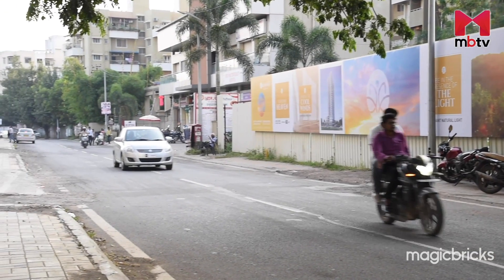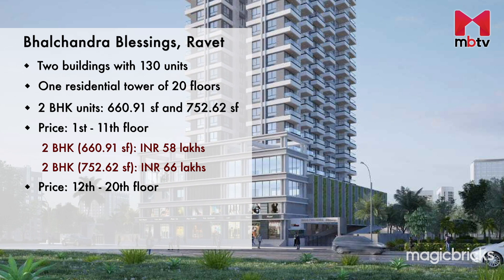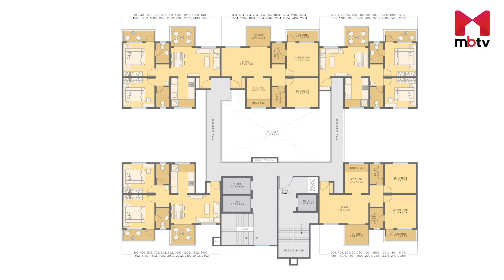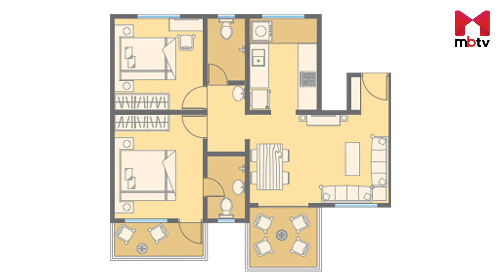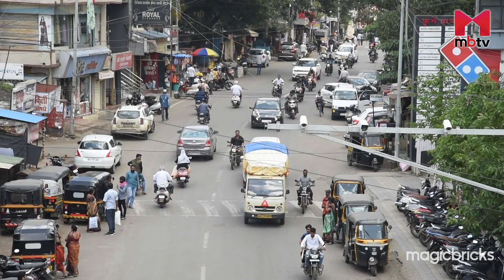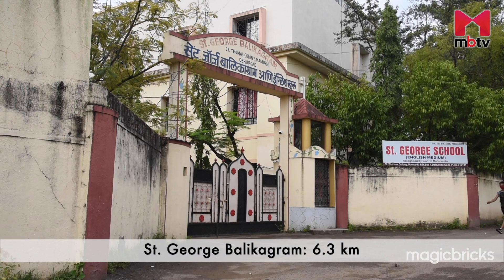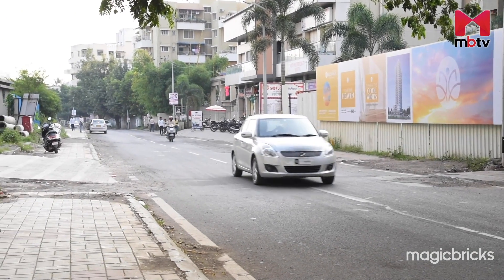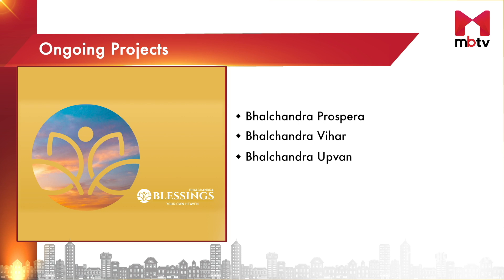Project Review: Bhalchandra Blessings, Ravet, Pune | Pricing | 2 BHK | Master plan | Floor Plan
Bhalchandra Blessings is located exactly on MIDC Pipeline Road in Ravet and is spread over 0.8 acres. It offers two buildings with 130 units. Out of the two buildings, one is a residential tower of 20 floors and the other is for commercial purposes having 4 floors. The residential tower has apartments in the 2 BHK configuration and the size variations are 660.91 sf and 752.62 sf.

The major approaching roads here are MIDC Pipeline Road, Aundh-Ravet BRTS Road, NH 48, Adarsh Nagar Road. The nearest bus stop here is Ravet Sector 29 bus stop which is just 700 m away from the project and can be reached via Pipeline Road. Apart from buses, auto-rickshaws and cabs are also available for local transportation. Akurdi railway station is at a distance of 2.3 km via Pipeline Road. Pune International Airport is 27.1 km via Aundh-Ravet BRTS Road.

The project has access to two major employment hubs namely MIDC Bhosari and Hinjewadi Rajiv Gandhi Infotech Park.

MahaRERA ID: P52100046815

00:00 Intro
00:20 About Bhalchandra Blessings
01:39 Master plan of the project
02:02 Floor plan of the project
02:22 Unit plan of 2 BHK (660.91 sf)
02:46 Unit plan of 2 BHK (752.62 sf)
03:20 Amenities offered in the project
03:44 About the locality & Nearby infrastructure
05:33 Nearby competitive projects and price analysis
05:57 Developer’s profile
06:32 Civic infrastructure
06:53 Closing remarks